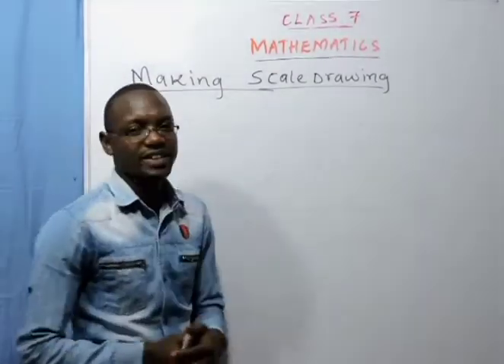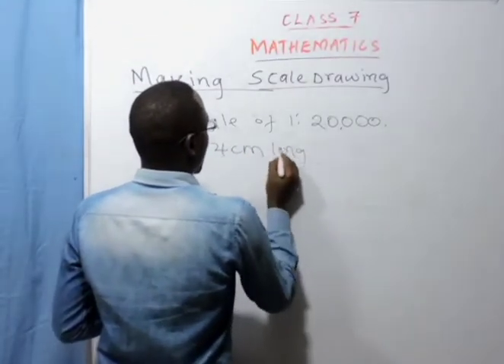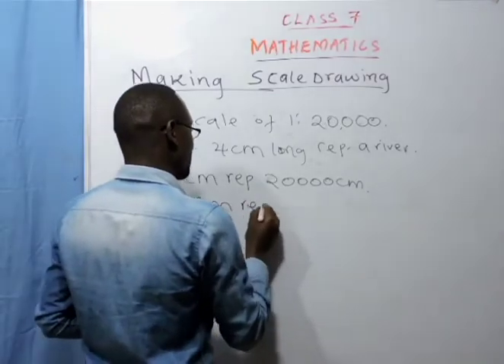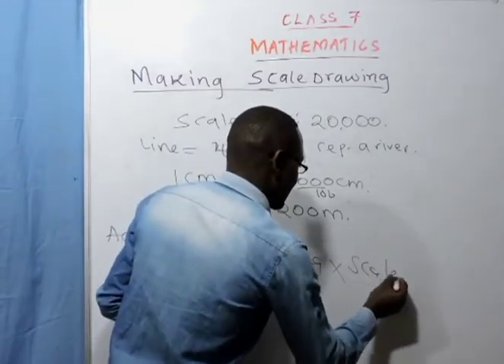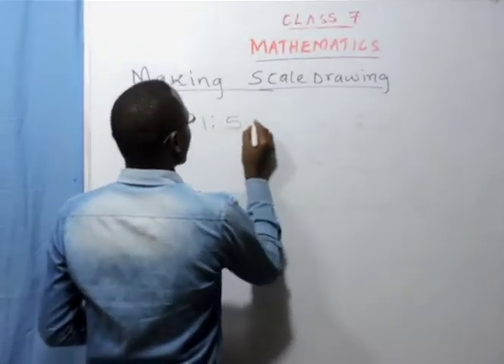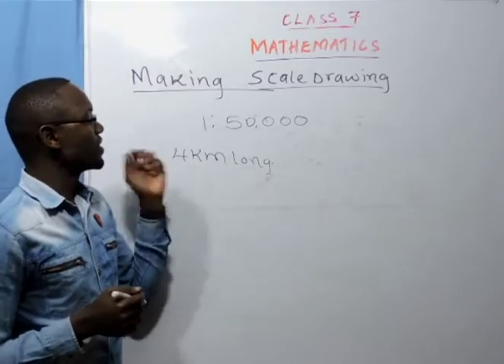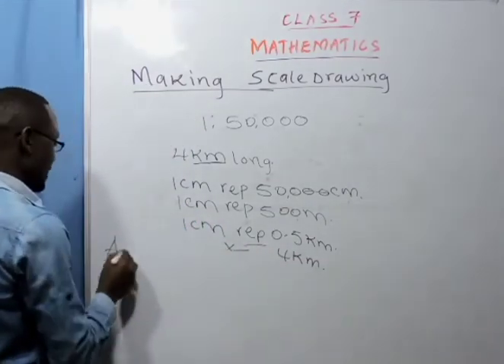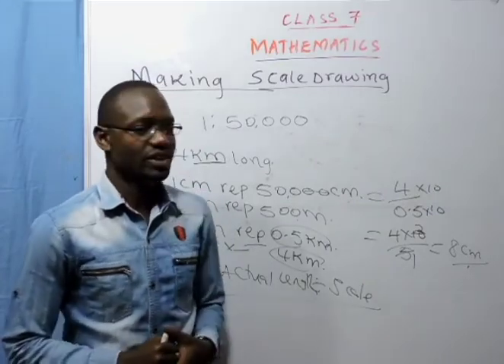Class 7 - Mathematics (Making Scale Drawing)